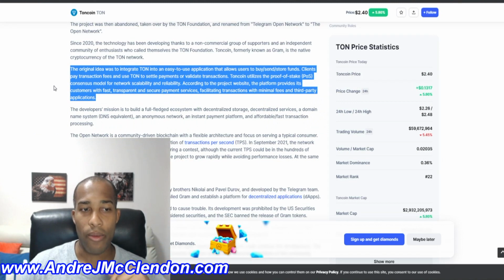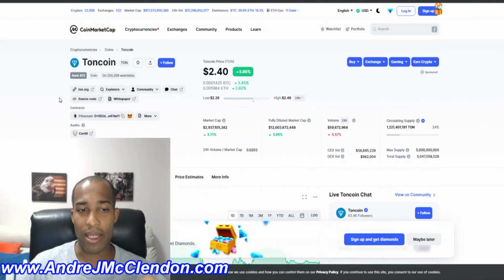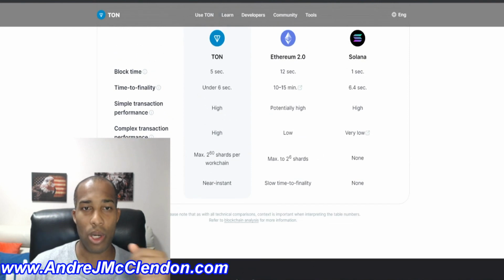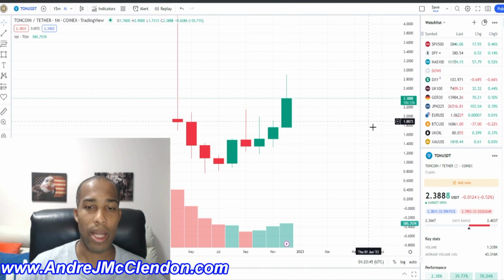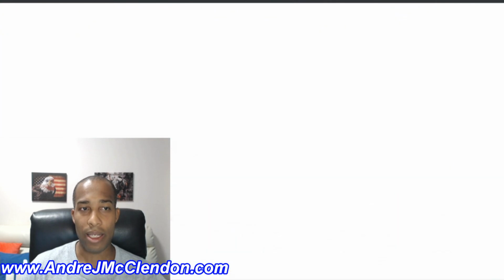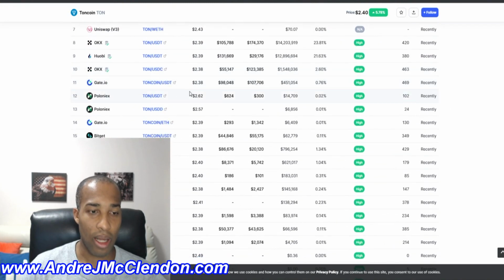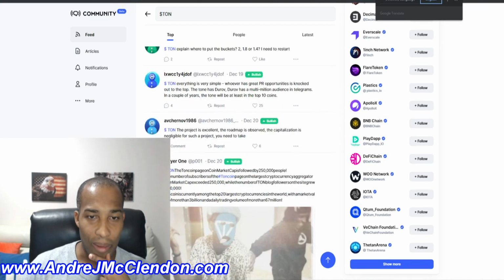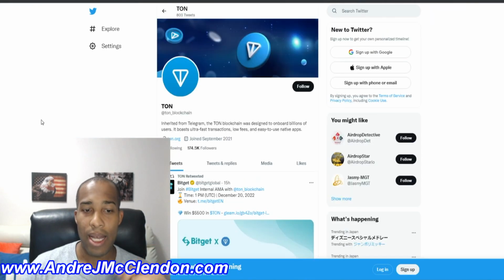Huge Move On Toncoin 2023! Big News On Toncoin!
Toncoin has been making huge moves! I will be doing some analysis and price prediction. Toncoin ton is a very popular crypto altcoin that is very volatile and a fast mover so setting up and preparing for its moves can help make trading or HODLing have a better outcome. Trading cryptos do have risk so I breakdown the risk involved for trading it and HODL. I also cover some of the main websites and some basics about Toncoin. My technical analysis for Toncoin is for beginners and is very basic. I explain in a very logical planned way to the analysis so my plan can be understood.

Sharing Toncoin cryptocurrency news can figure out when big events are happening which get in line for huge buying or even selling opportunities. I love using the news to help with my trading and investing. The news can also get you more information about what is happening with other similar cryptocurrencies.

I am just sharing multiple cryptocurrencies that I find, I am not telling you to buy them or trade them, just what I would do if I got involved in it. Some of these might be scams so please do your own research it will help you much more in this cryptocurrency world.

�� RECOMMENDED VIDEOS ��
�� 5 books to read: